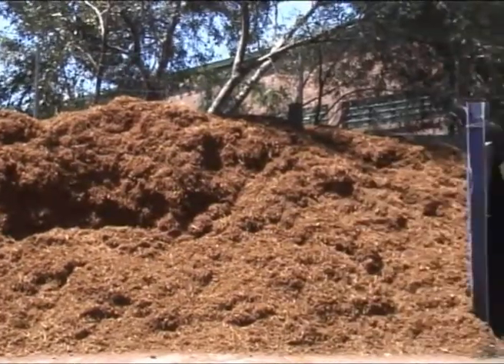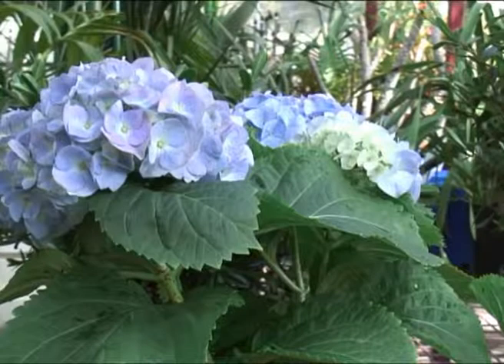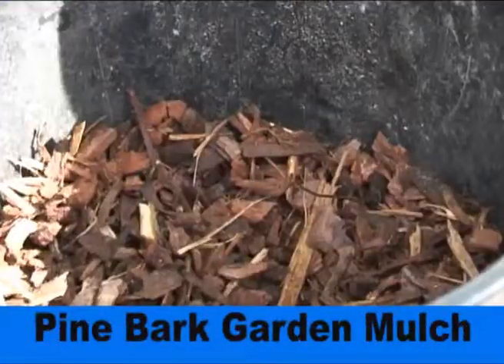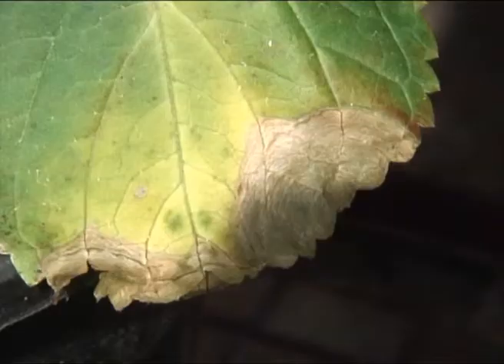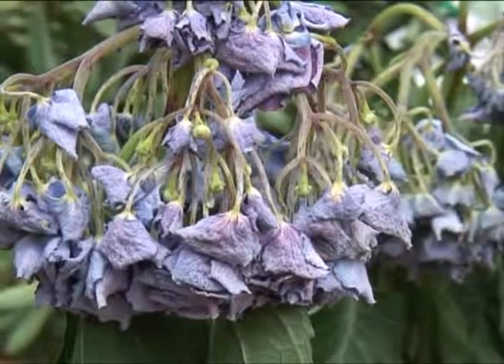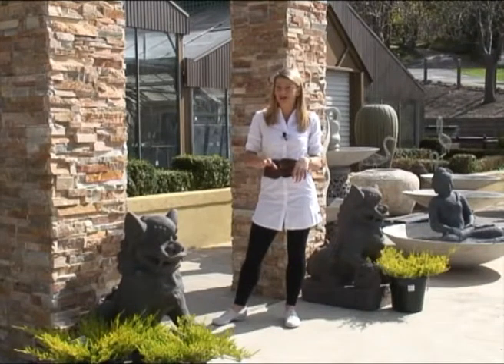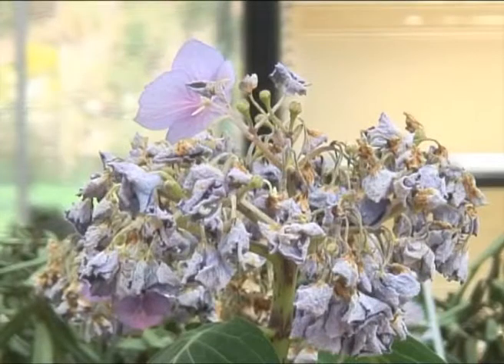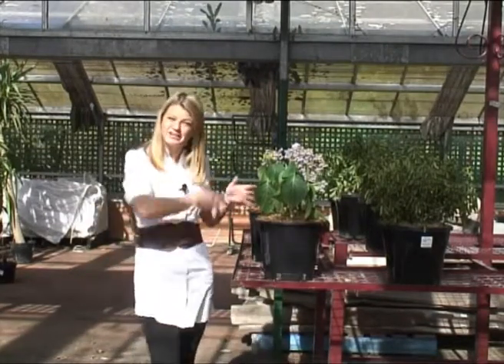The Great Mulch Test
We all know that mulch is essential for a great garden. But which is best? Melissa King puts mulch to the test.